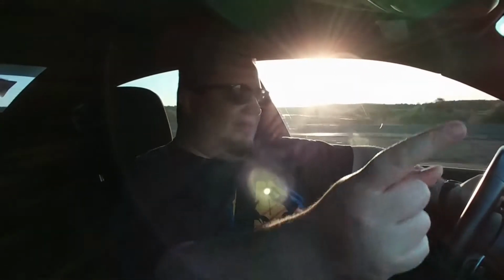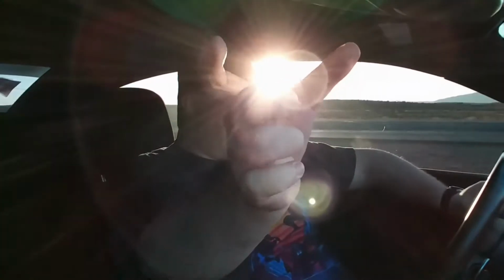This Is The Meeting Of Treason... Will GOP Grow Balls To Impeach This Traitor? VLOG 198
Democracy slips away from us all while we argue about which genders can use which bathrooms.

This is America.